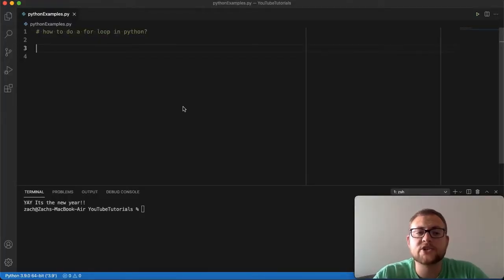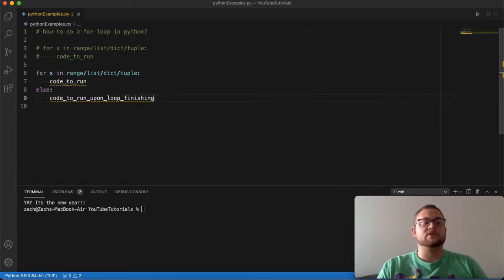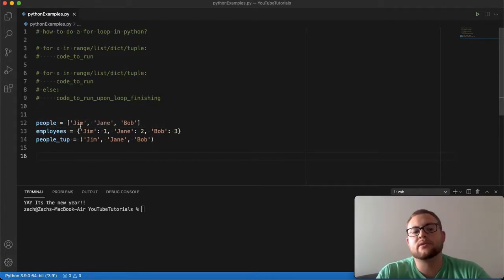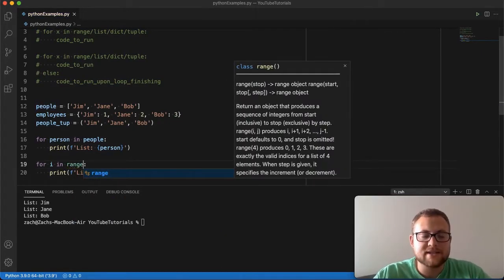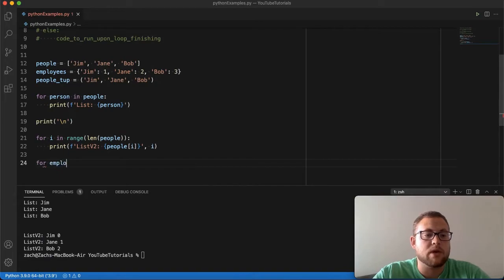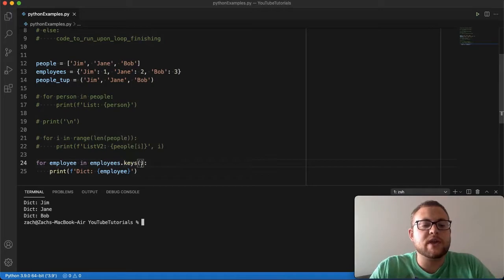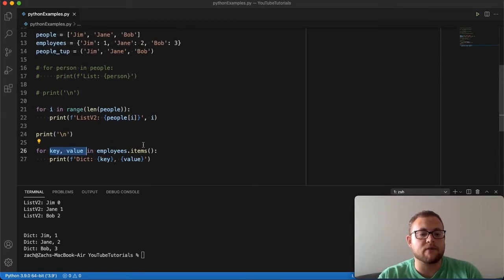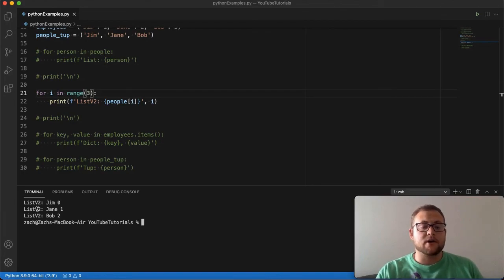How To Do A For Loop In Python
In this python tutorial, we talk about for loops! In particular, we discuss how to do a for loop in python from its syntax down to different examples! Let's go on this coding journey together!

Video Timeline:
0:00:00 - Video Overview
0:00:36 - For Loop Syntax
0:03:17 - Like And Subscribe
0:03:30 - For Loop Examples
0:11:06 - Thank You